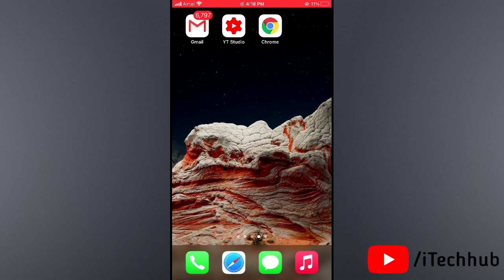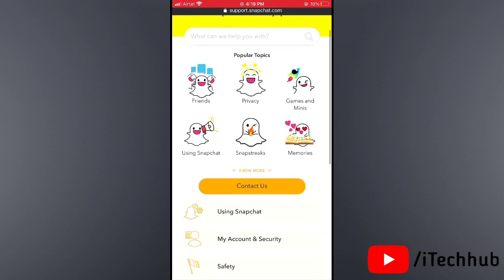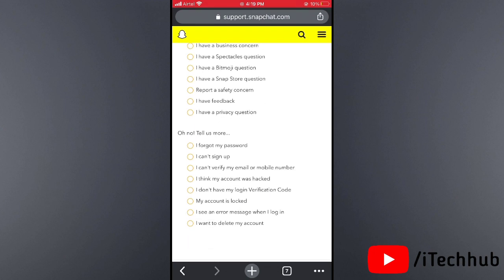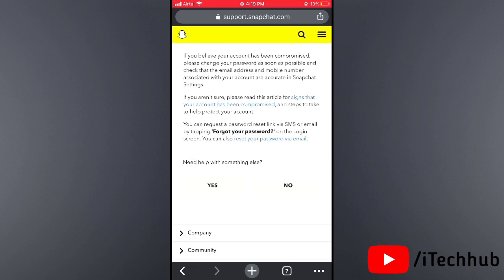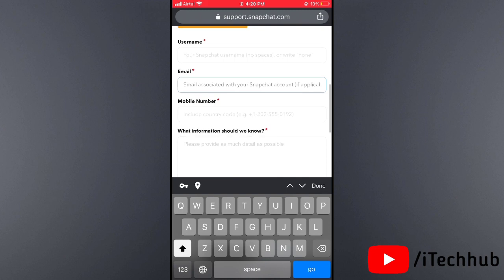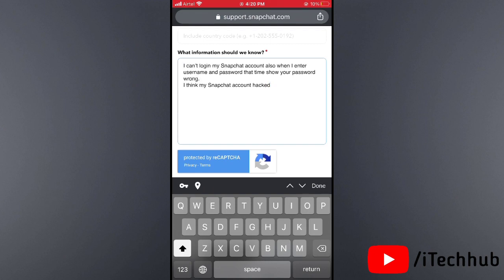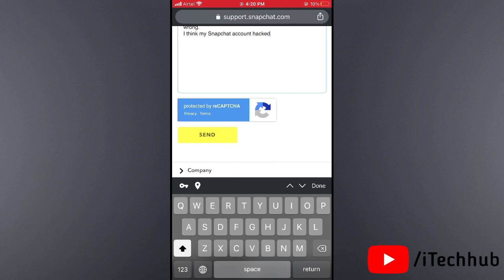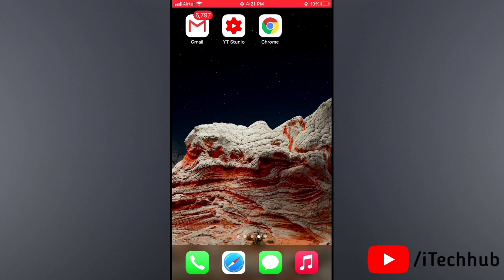How To Recover Hacked Snapchat Account (2024) - Snapchat Account Recovery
How To Recover Hacked Snapchat Account (2024!)

In This Video, i Will Show You How To Recover Lost/Hacked Snapchat Account Without Phone Number Or Email.

Lot Of Snapchat Users Reported To Hacker Hacked Snapchat Account After Change the All The Details Like Username, Email, Phone Number, Password But Still How To Recover Snapchat Account.

Best Deals
Boya M1 Mic